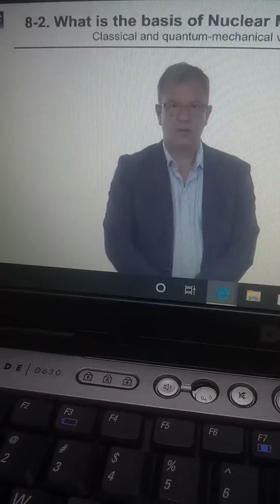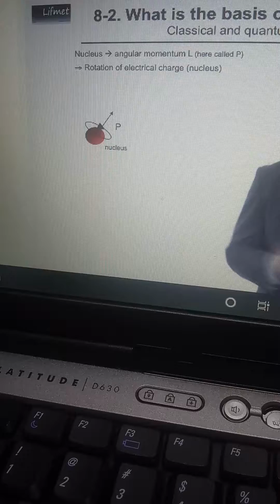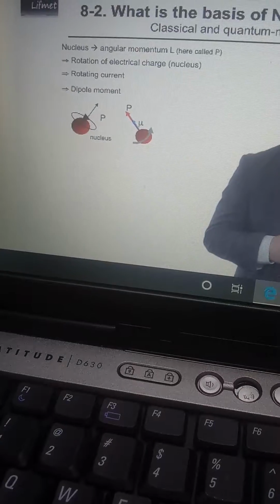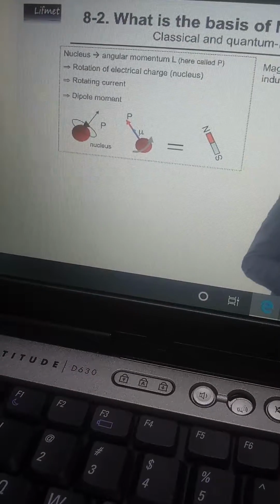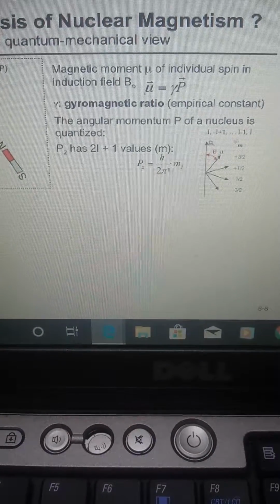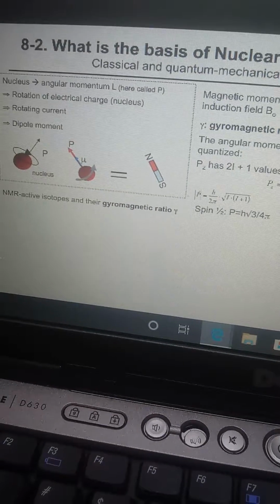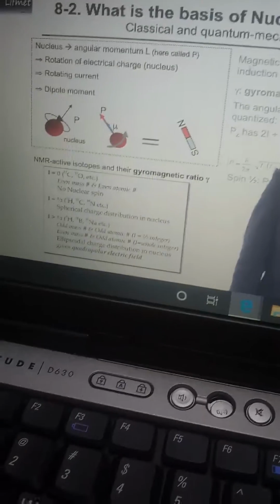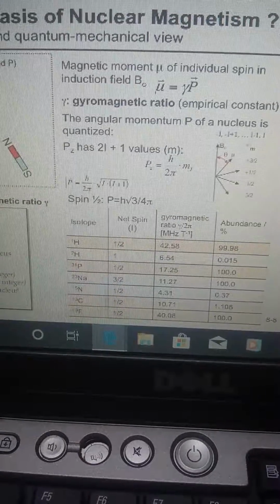Doctoral Biomedical Engineering Sciences Class. A 👑💯💻📚📒📙🗽🌆